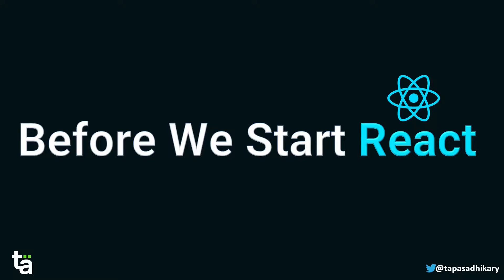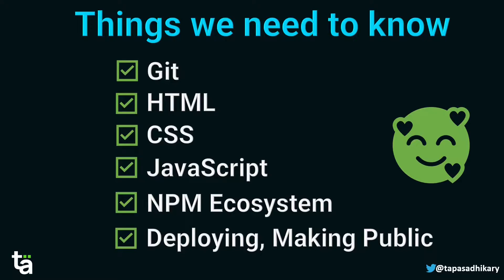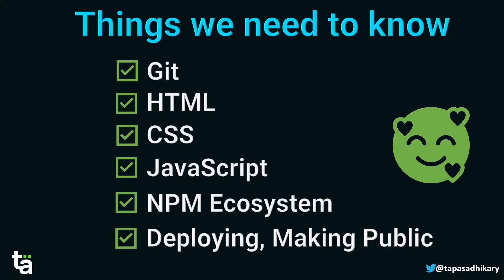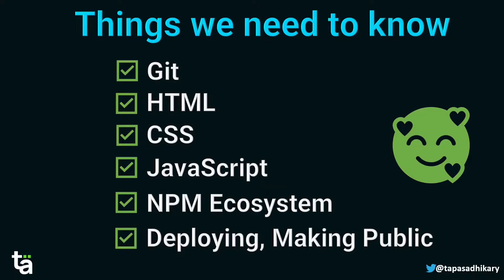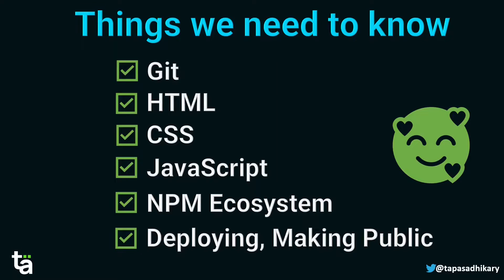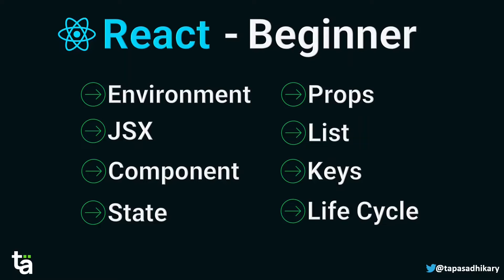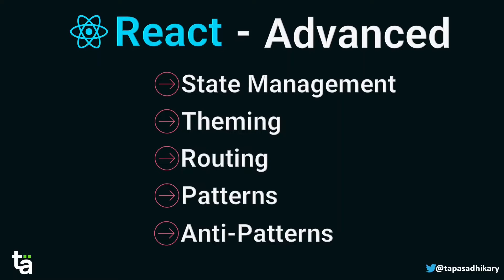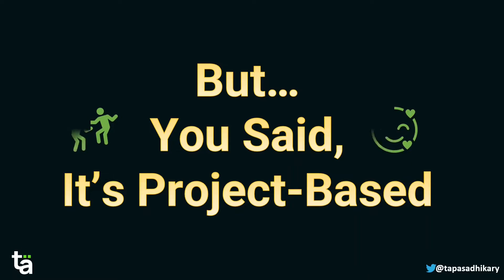01 - A complete roadmap to learn Reactjs - Things you must know to learn React - Mastering Reactjs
Woohoo... I'm excited to start this series on the Reactjs 😍. Here goes the first video to explain a complete roadmap in learning React. You will also know a list of things you must be aware of to grasp React faster 💪.

All set? Let's go then...

Timecodes
0:00 - Yayy, Celebration Time - 1K Subscribers!!!
01:01 - What do you must know to master React?
03:56 - A complete React learning roadmap
06:05 - Wrapping Up.

Many Thanks 🙏